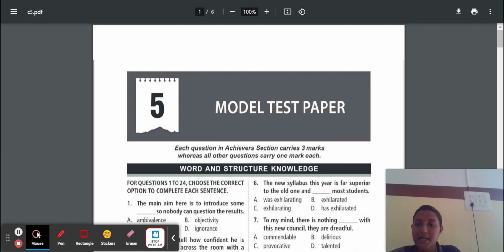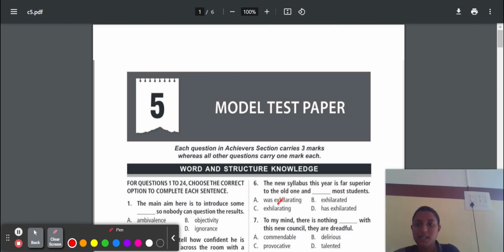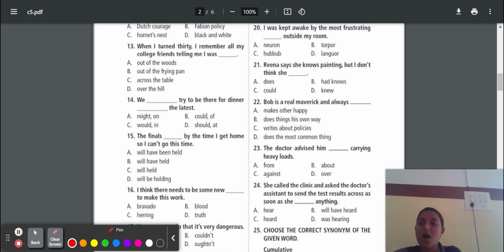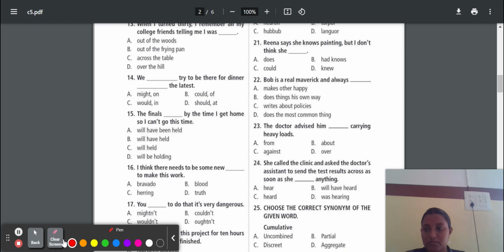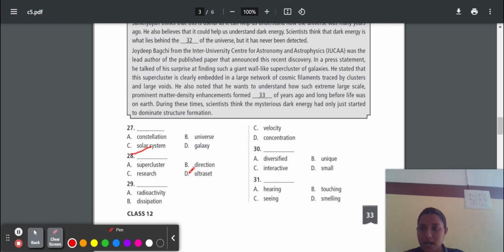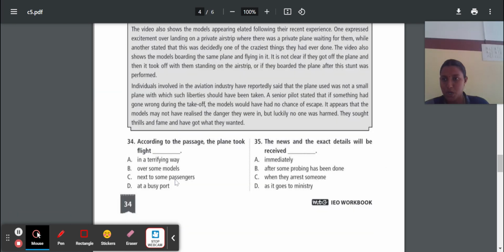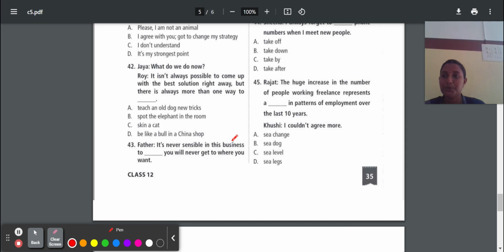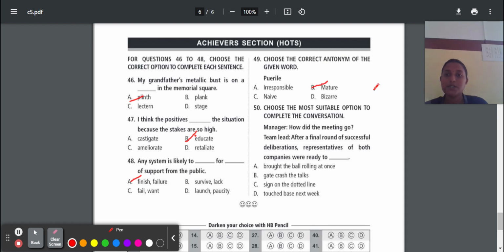CUET LEVEL II (Class 12) International English Olypiad Chapter 5